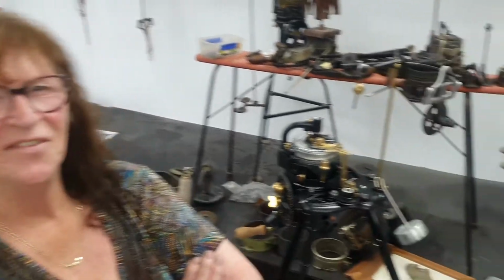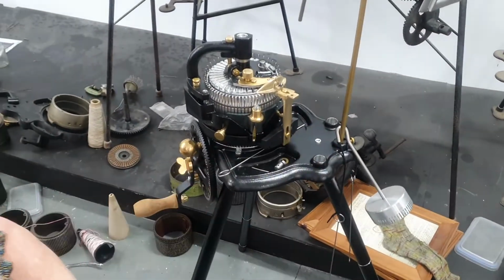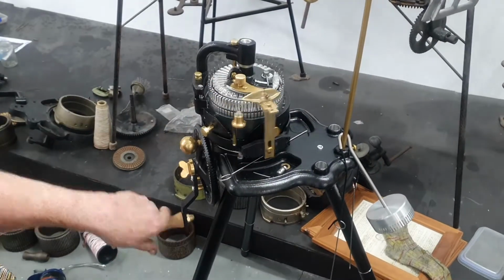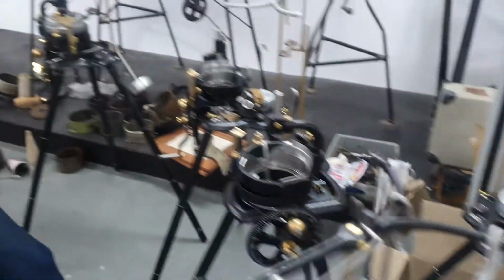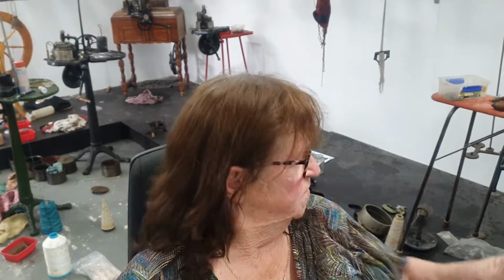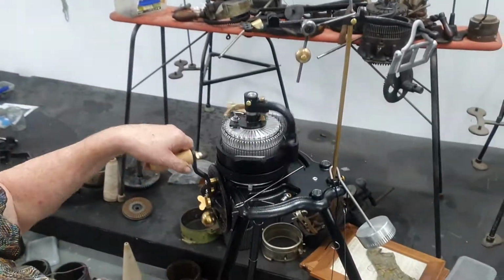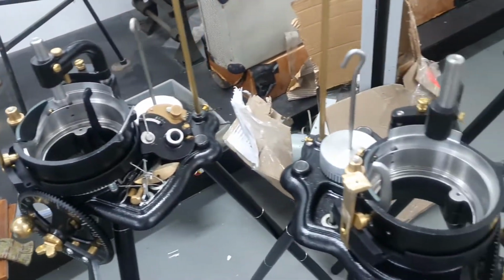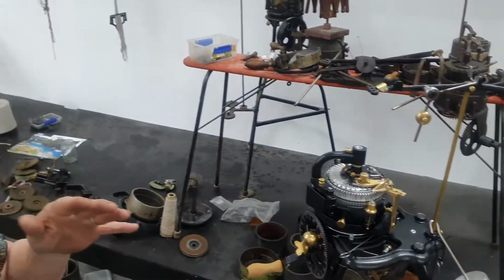Sock World Hokitika